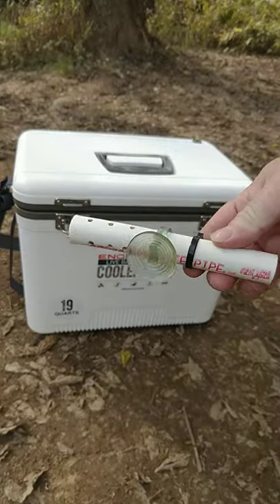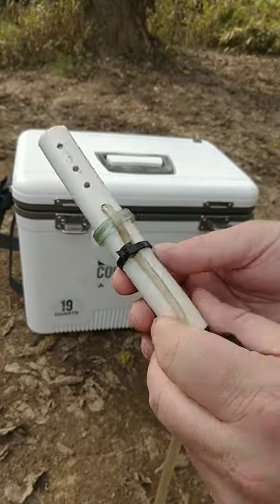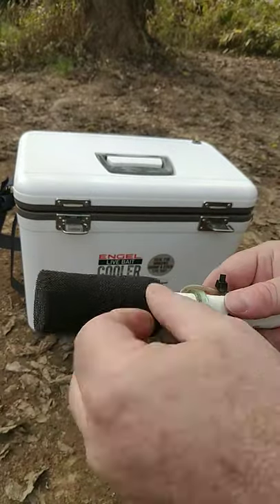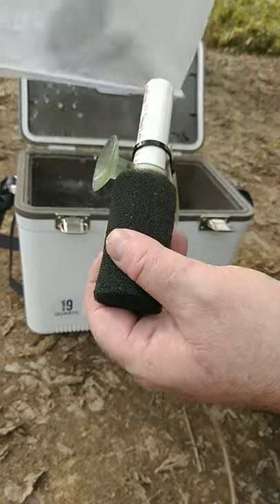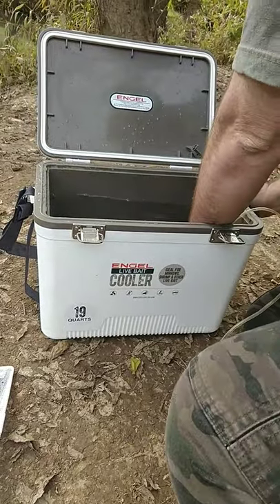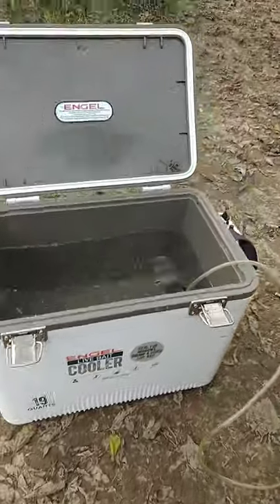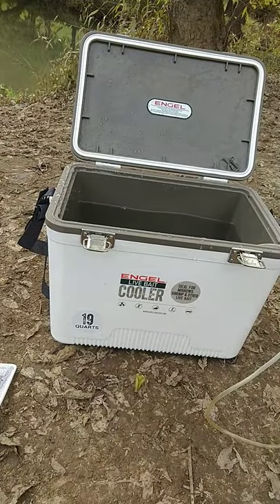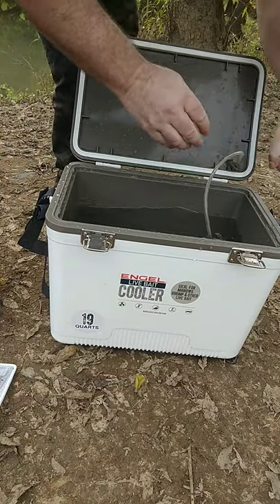The BEST bait bucket, bait cooler, or live well mod!!!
The easiest mod for a Bait bucket, Bait Cooler, or Bait tank!  Keeps fishing bait lively!